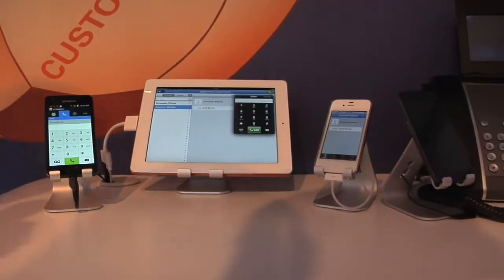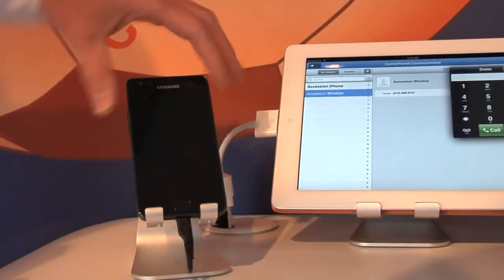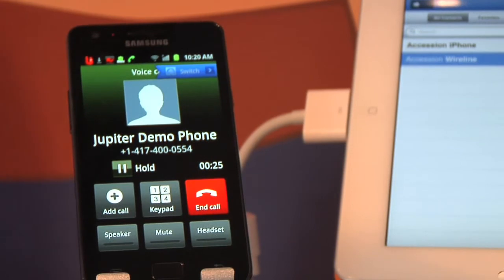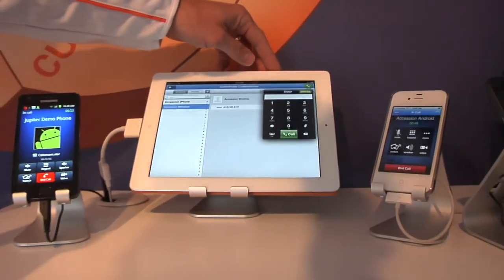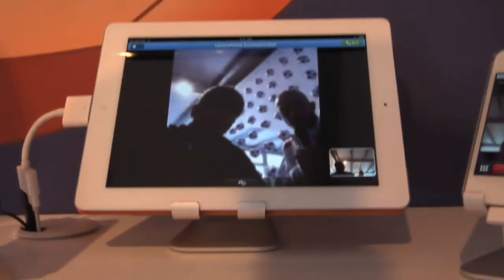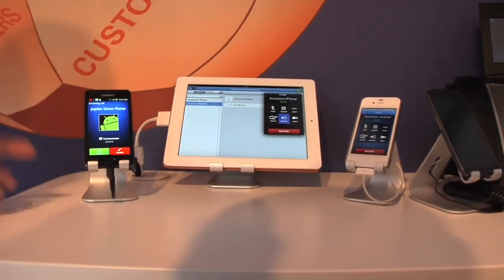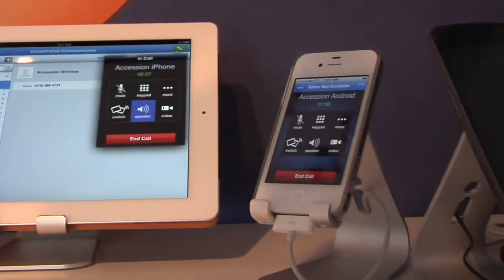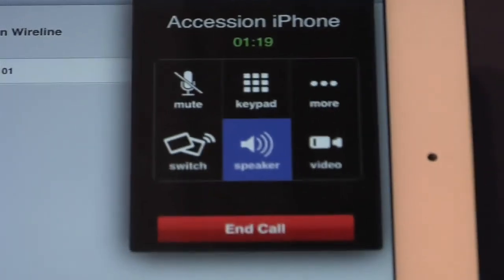MWC2012: Accession demonstration from Metaswitch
Metaswitch networks shows RCR Wireless News Accession at the 2012 Mobile World Congress.  Accession offers carriers opportunity to monetize investment in LTE while maintaining customer relationship.